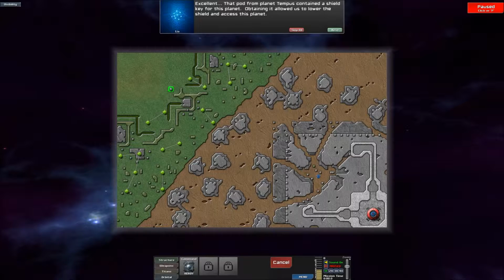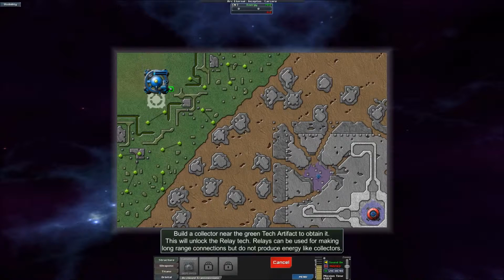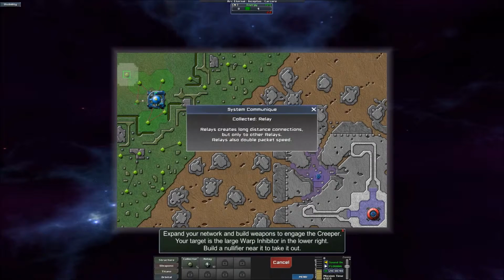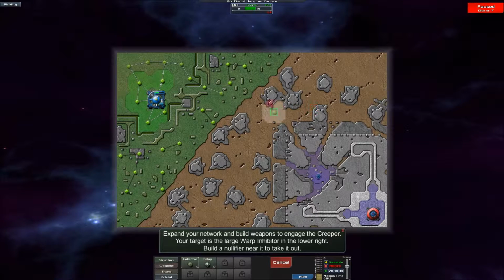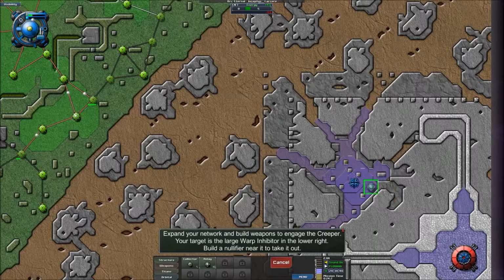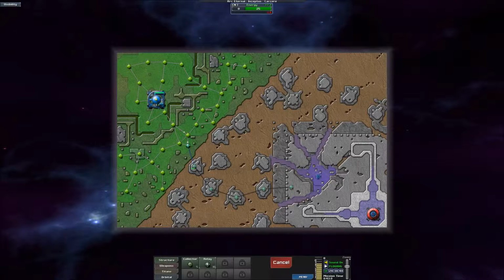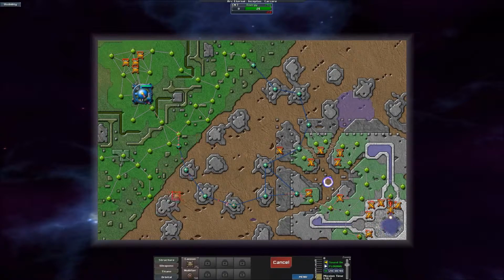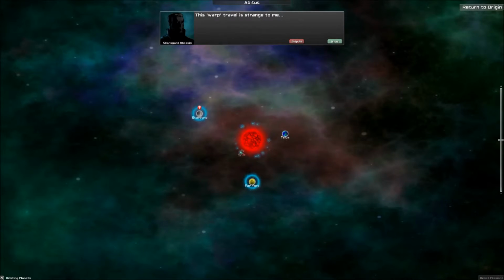Creeper World III Arc Eternal!- Patt Plays Season 3- Creeper Floods!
Welcome back to PattPlays!  This season, I'm going back to my flash roots and playing nostalgic games from a previous point in online gaming history!
KnuckleCracker's Creeper World series has been a long time favorite of mine, let's see how their latest steam release fairs?

Please check out all of The T_P_T Network on my Channels Page!